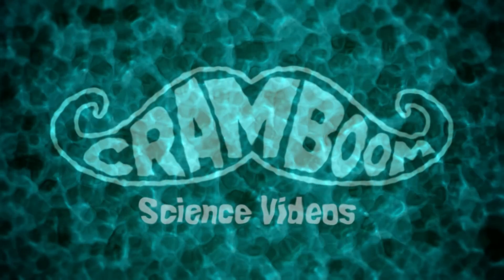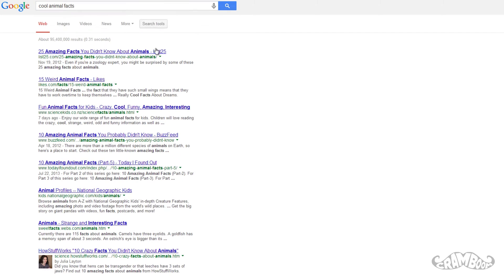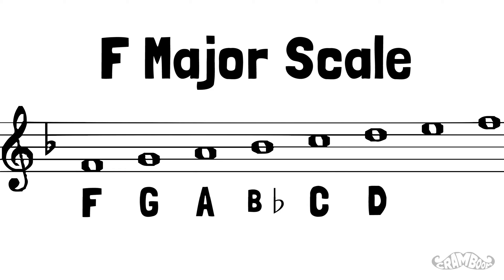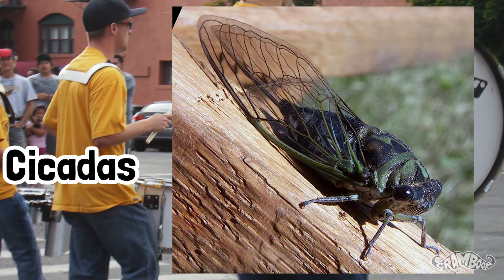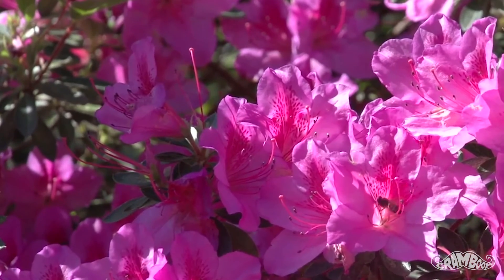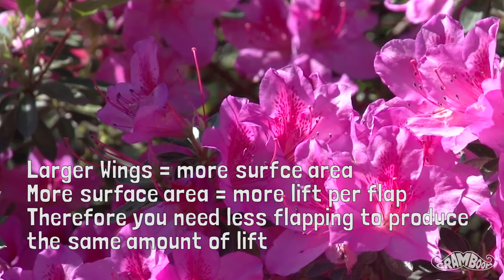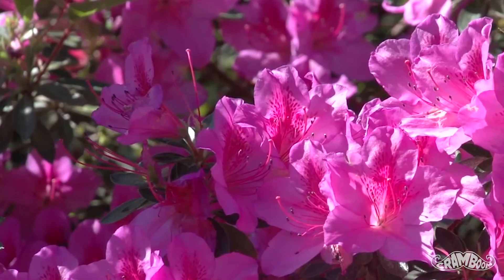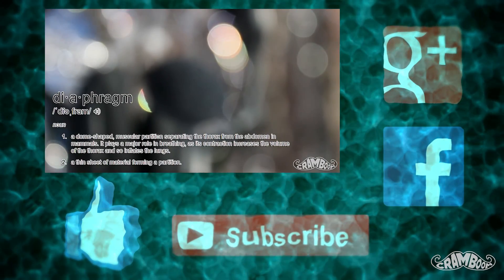Musical Houseflies?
Houseflies are more interesting than you might have once thought!  Enjoy!

Youtube, it's Cram.  You may have read many wacky facts about animals on the internet, some very simple, hard to believe, and others outright impossible.  You may have heard that houseflies always hum in the key of F.  What does this mean and how?  It means that the sounds they produce always match with the 7 notes in the F major scale, which are F, G, A, B flat, C, D, and E.  How do they produce this noise?  Well  there are 3 main ways insects as a whole produce sound.  The first is a vibrating membrane, similar to drums.  Insects like cicadas have membranes over a hollow cavity that they use to make sound.  Another way is rubbing one body part against the other, like when crickets rub their feet together.  This is similar to a violin.  The third was is through the vibration of their wings, which is how houseflies produce sound.  This is why houseflies always hum the key of f.  Different houseflies are different sizes, but the size of their wings are related to how fast they flap their wings.  The larger their wings, usually the slower they flap their wings.  Sound is simply vibrations, and so this special relationship between the size of the wing, and the speed flapping is what ensures that houseflies always hum in the key of F.  Insects usually make various noises and calls to attract mates, or to communicate with other insects. I hope you enjoyed the video as much as I appreciated you watching.